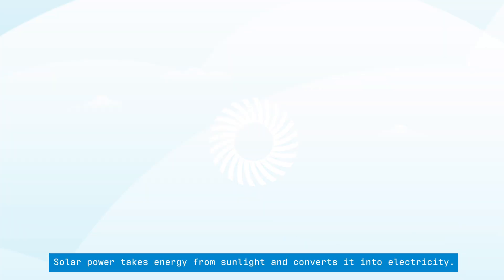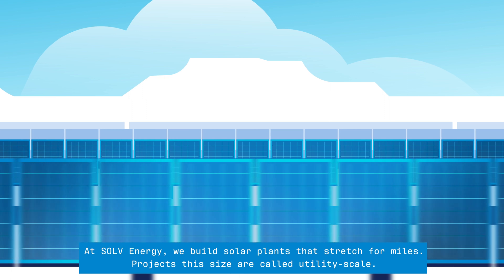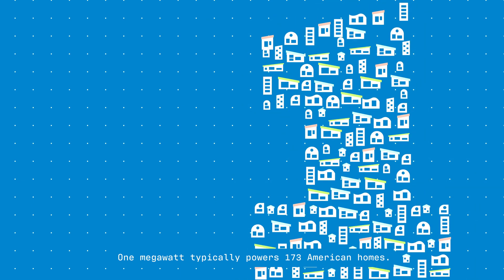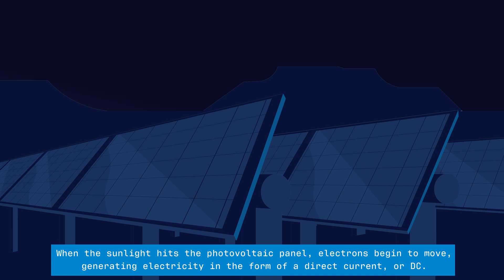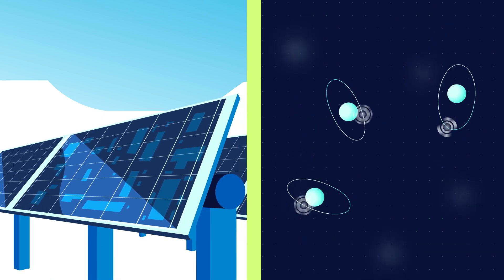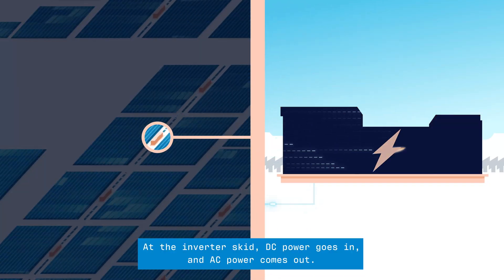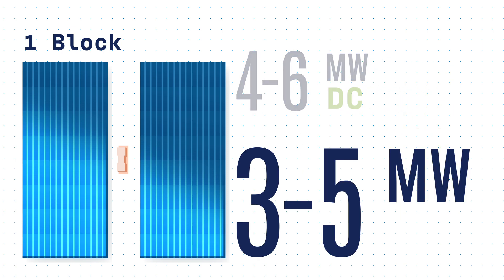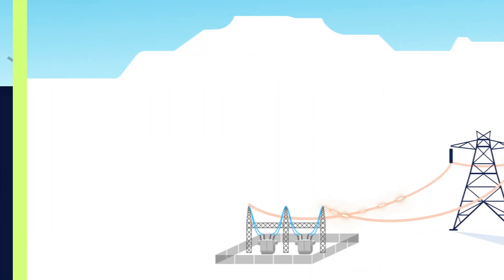PV 101 with SOLV Energy: How Utility-Scale Solar Power Works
Ever wonder how solar power makes it from the panel to your home? At SOLV Energy, we build utility-scale solar plants that generate clean electricity for entire cities.

In this video, we break down how these massive solar projects come together—from driving piles and installing trackers to converting direct current (DC) into grid-ready alternating current (AC). You’ll learn what a megawatt powers, how photovoltaic panels generate electricity, and how inverter skids and substations help deliver solar energy safely and efficiently.

Utility-scale solar isn’t just about panels—it’s about building smarter, more resilient infrastructure that brings renewable energy to the communities that need it most.